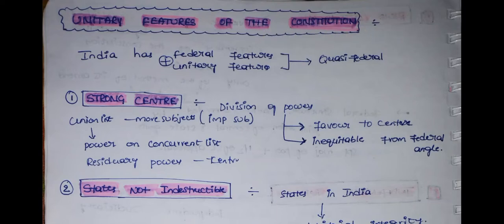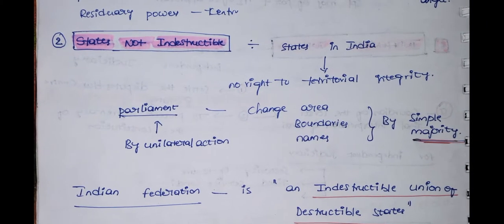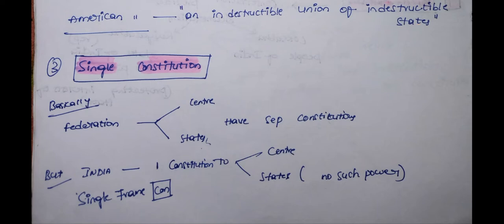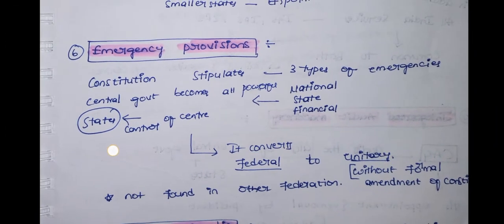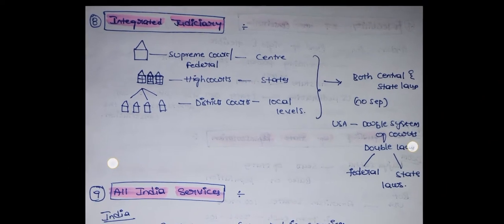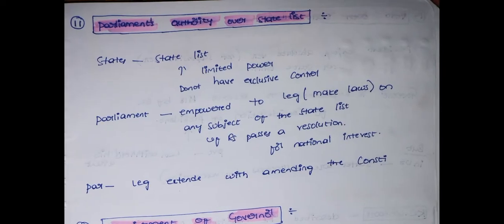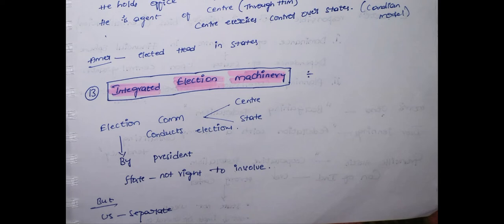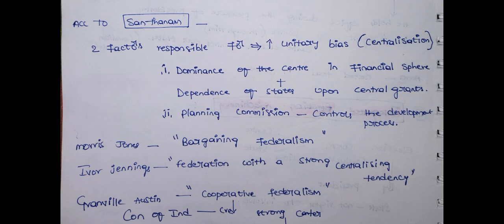P-13 Unitary Features of the Indian constitution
unitary Features of the Indian constitution